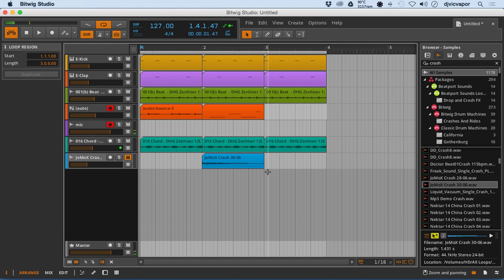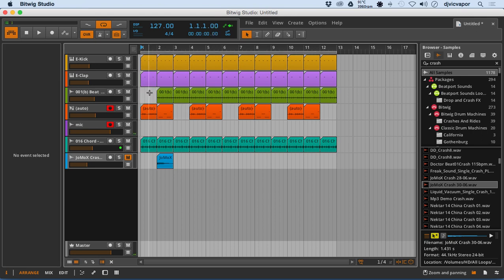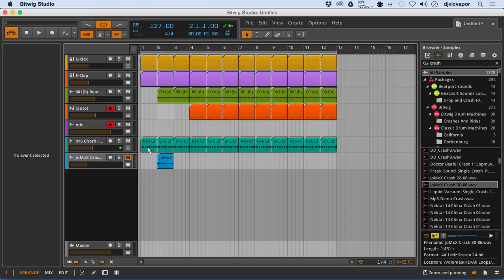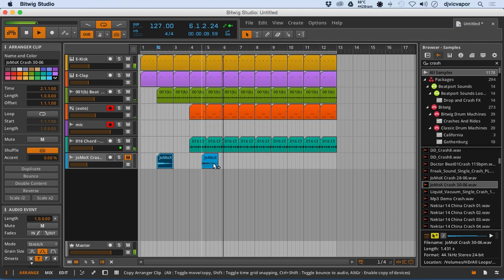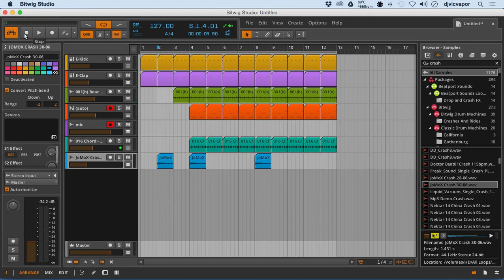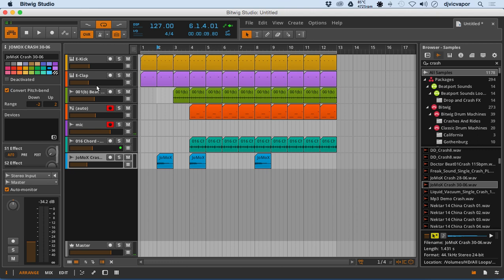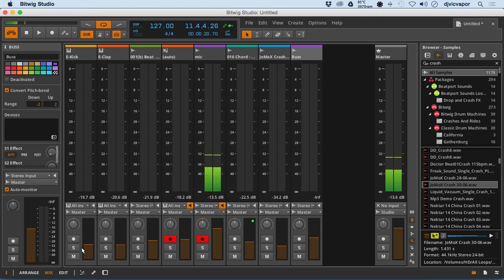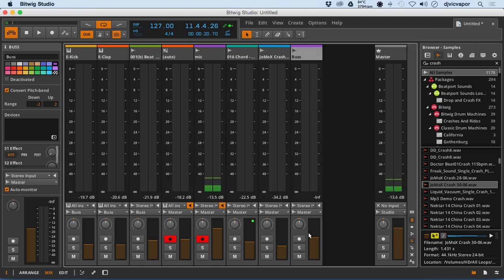Bitwig Studio Beginners Course - Lesson 19 -Creating a Buss - feat. (djvicvapor)